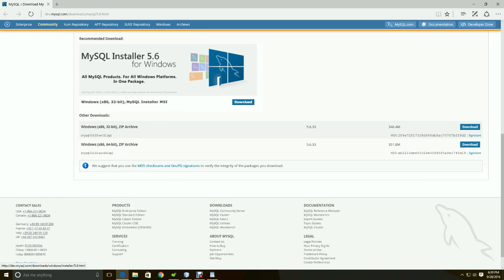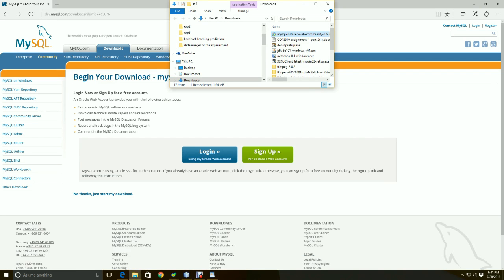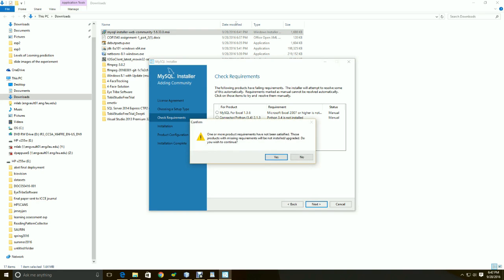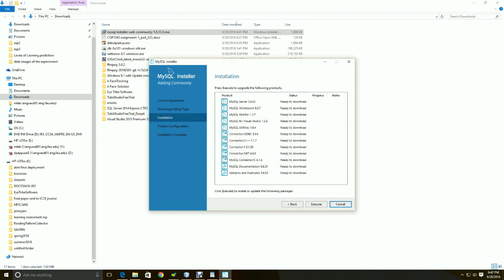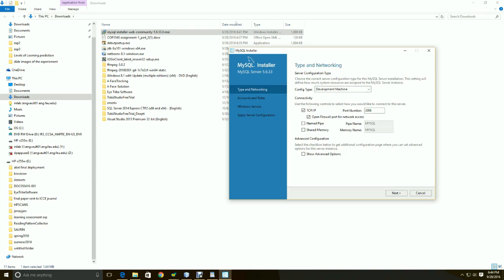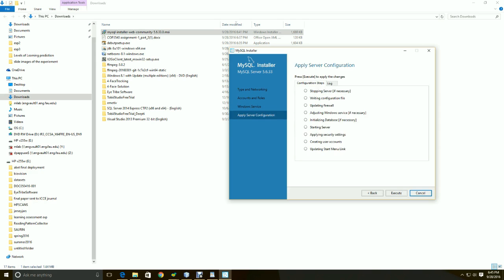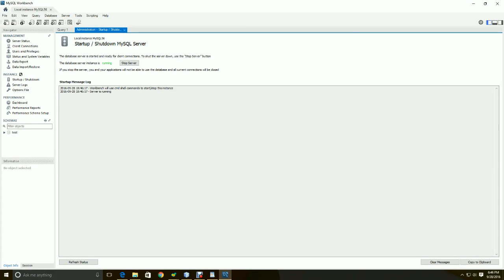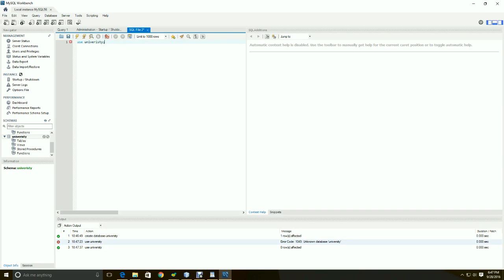Video showing how to install MySQL community server and Workbench client